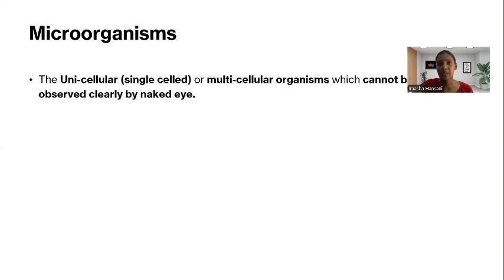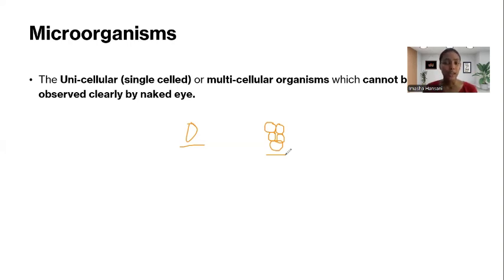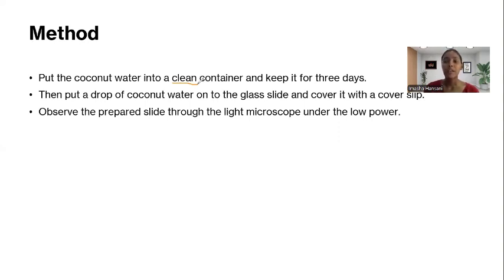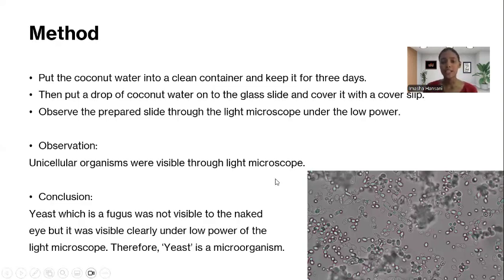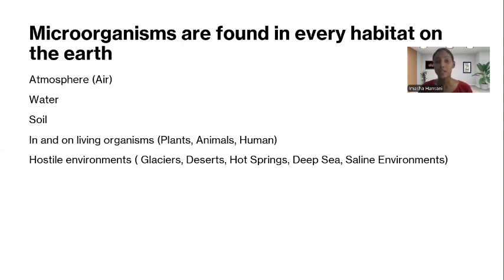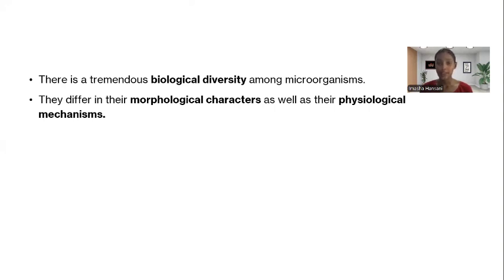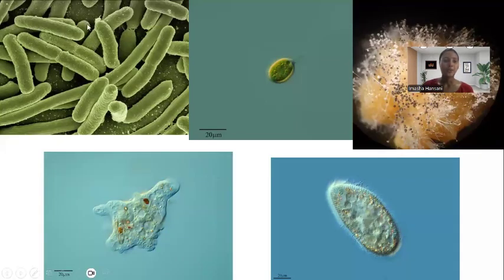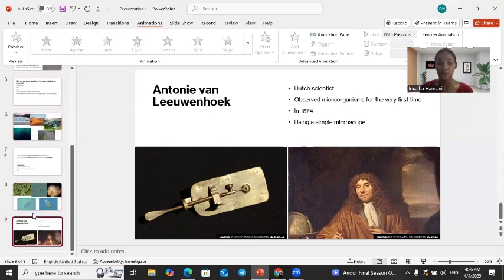Science With Imasha Teacher || English Medium || Grade 8 || Evening School || Microorganisms